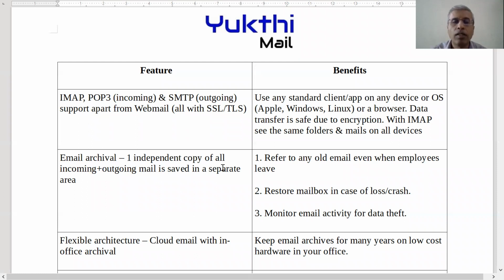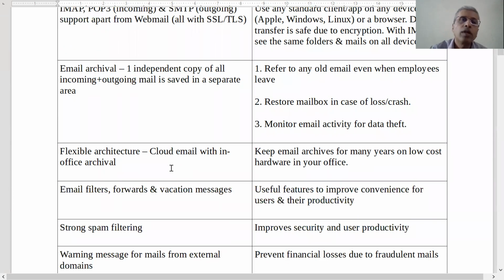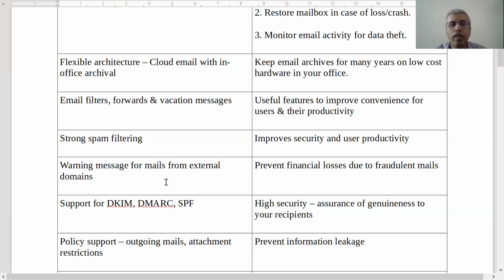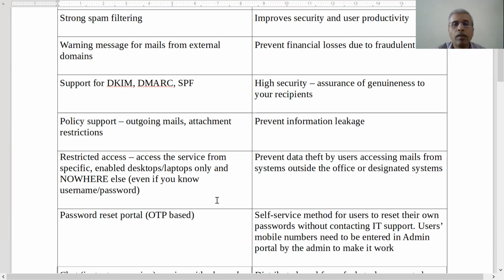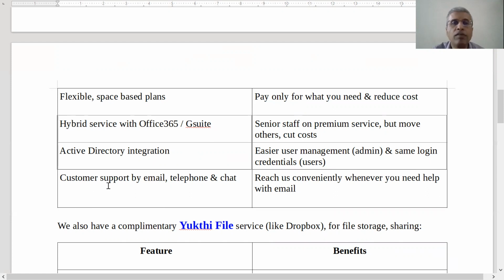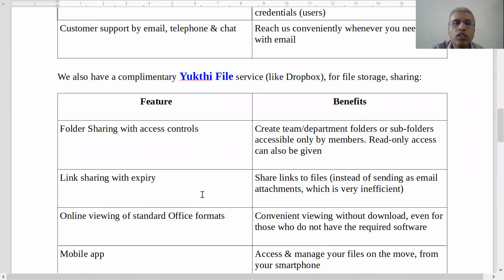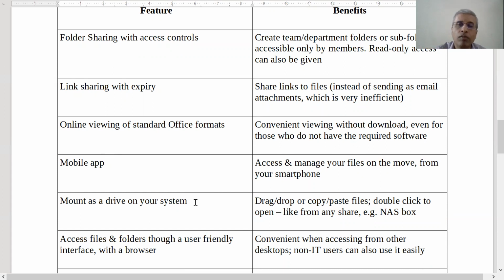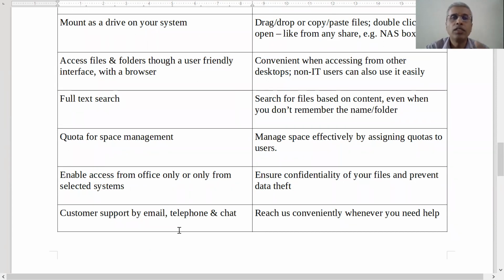Yukthi Mail - Features & Benefits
Yukthi Mail comes with lots of features! What are they, and how exactly does it benefit our customers/users? Watch this video to know about our features like protocols supported, email archival, chat (IM) service, warning message; Files service etc.